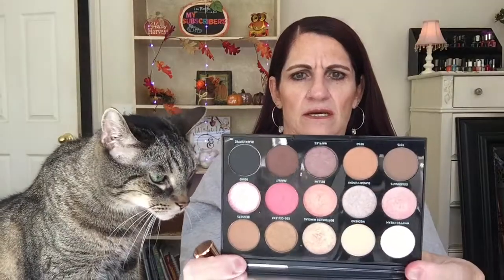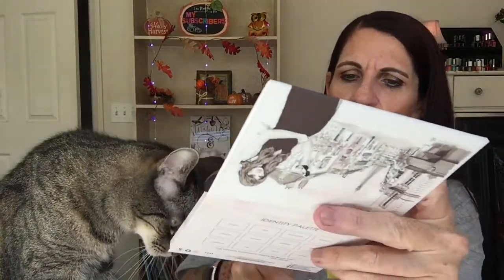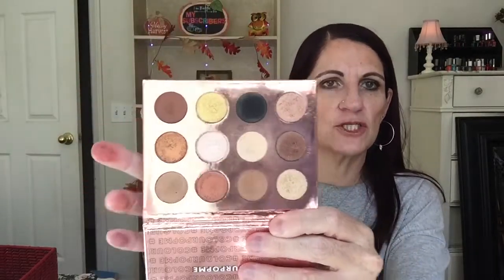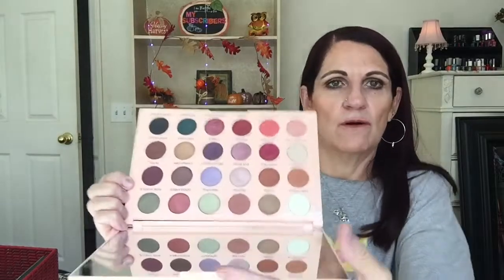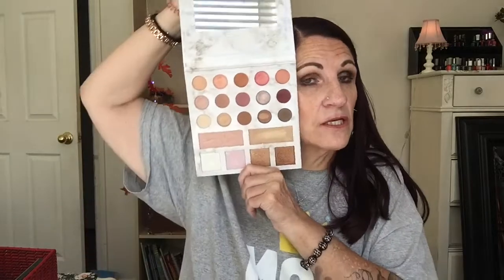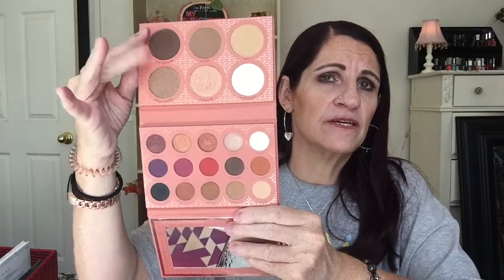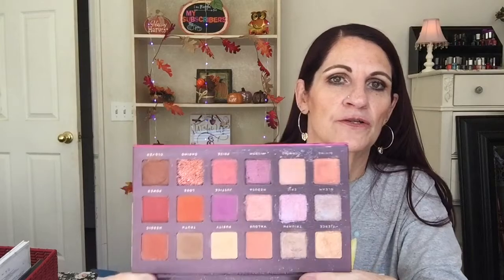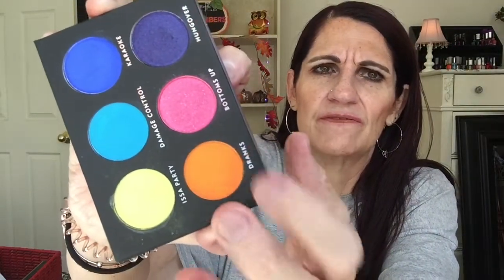Best Eyeshadow Tag🏷🏷🏷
Hi guys! Today, I’m doing a fun Tag video! Thank you for tagging me Shannon from Pages & Polish!
1. Best Palette For Beginners?
2. Best Drugstore Palette
3. Best Palette For Work or School
4. Best Palette For A Natural Way To Play With Color
5. Biggest Bang For Your Buck
6. Best Palette For Skin Tone
7. Best Palette For My Eye Color
8. Best All In One Palette
9. Best For Travel
10. Palette You Don’t Recommend
I Tag:
Pretty Princess Lisa
Princess Peach
Raven Alexandra
Emily Violet Marie
JourneyInBeauty
Palm Springs Cindy
Nikki Raven
GeekOut Of Water
Barbells and Beauty
Ranalynn Naipo

On my eyes:
Morphe 15B Brunch Babe
On My Lips:
Elf X Alyssa Ashley Lip Gloss

Want to write to me or send me something?
Tracy M.